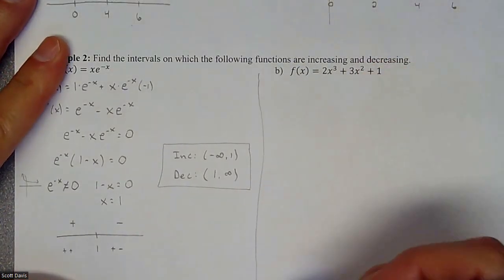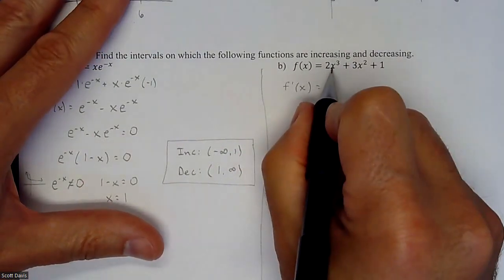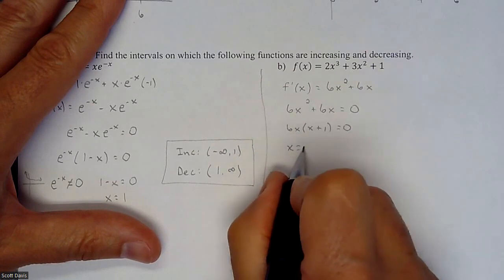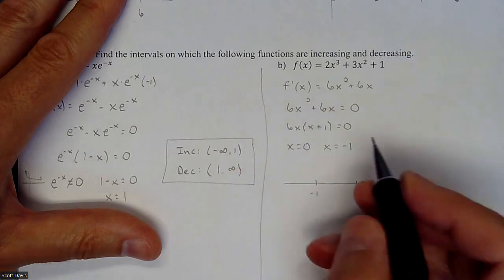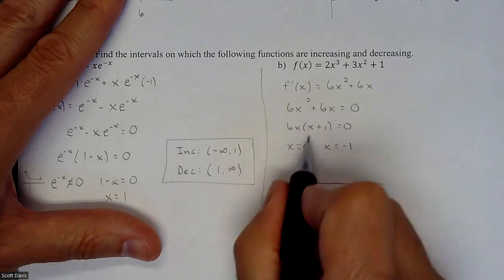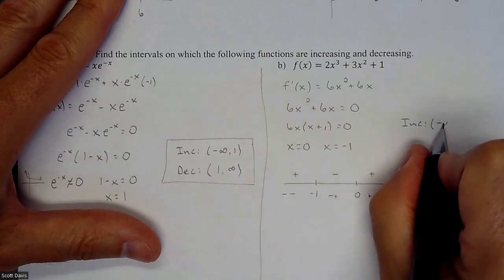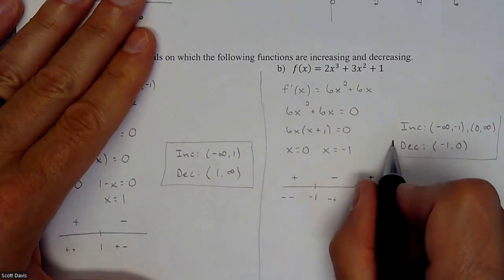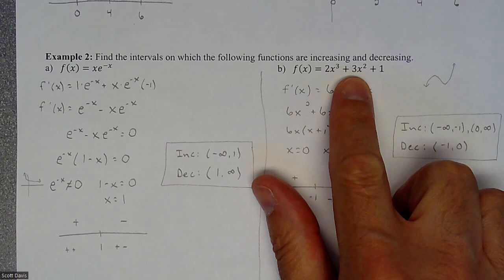Calc 1 - Finding Increasing and Decreasing Intervals from the Derivative – Example 2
Using the derivative to determine where a graph is increasing or decreasing.